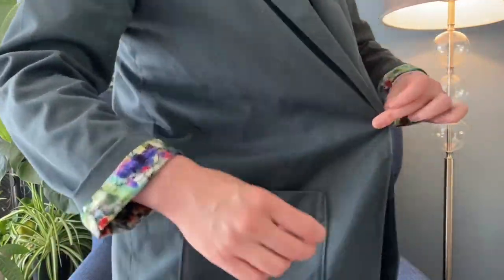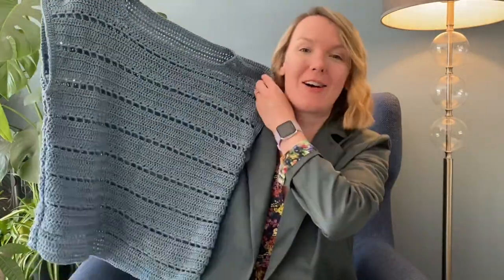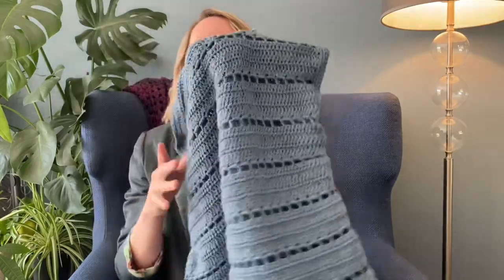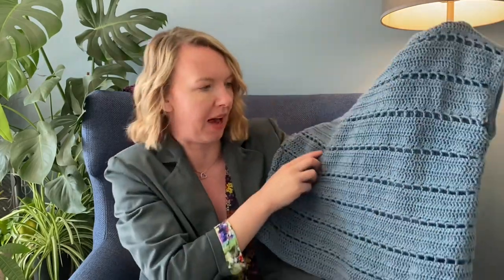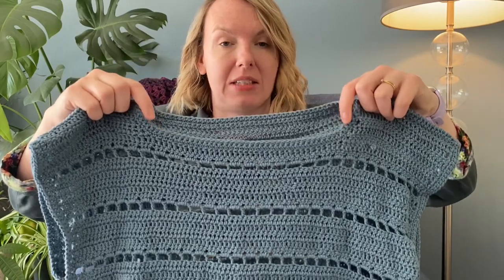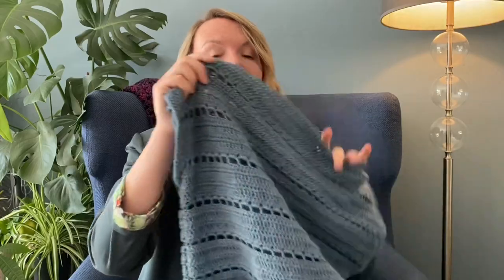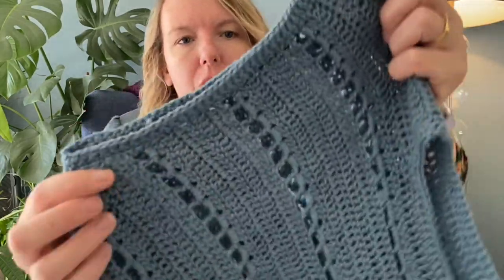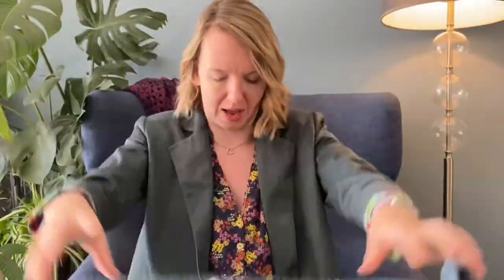Sew &Tell || What have I been making? June 2022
Fabric Corner Lincoln

DoveTailed Fabric Subscription box

Heather Blazer

Saguaro Set

Sew Pretty Sew Mindful  @sewprettysewmindful

Debbie Shore Twisted Tote Bag @debbieshore

MGMJF85HD

You can see more of my makes on Instagram @button_and_pip